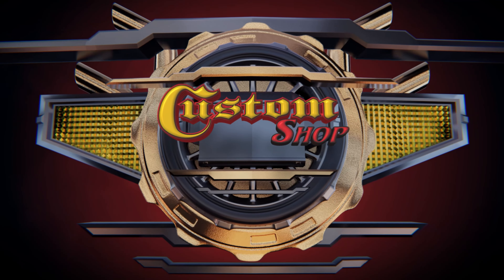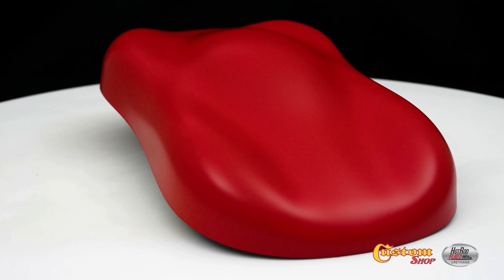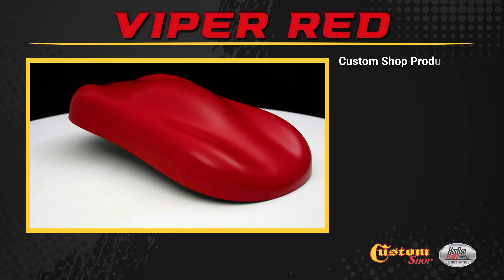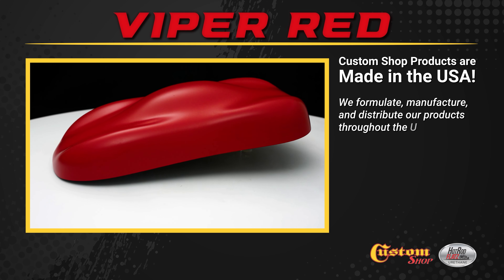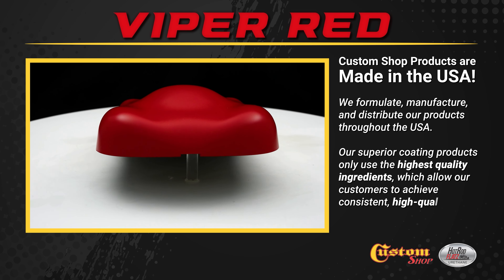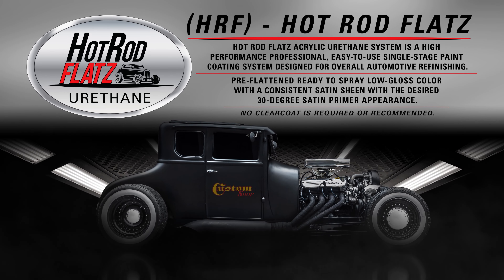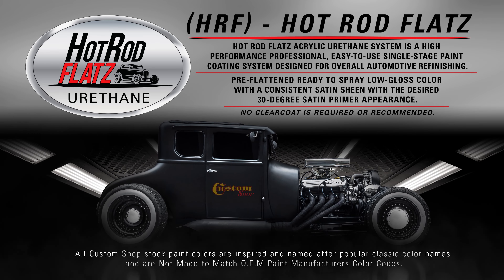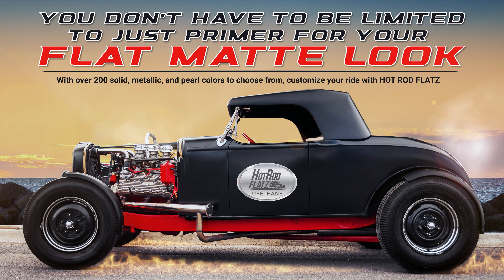Custom Shop | Hot Rod Flatz - Viper Red